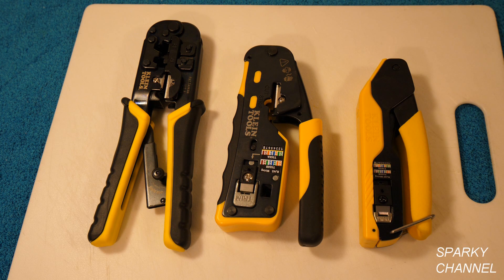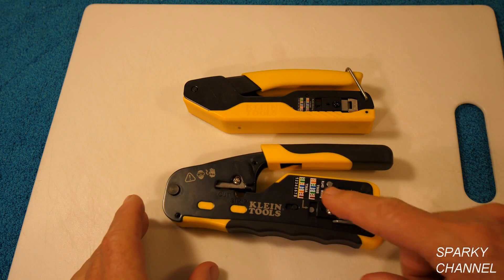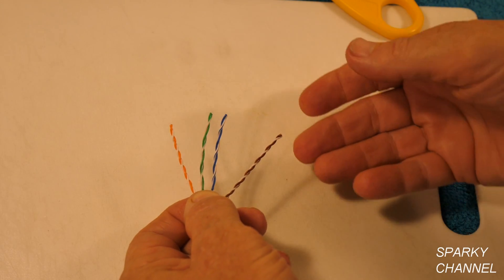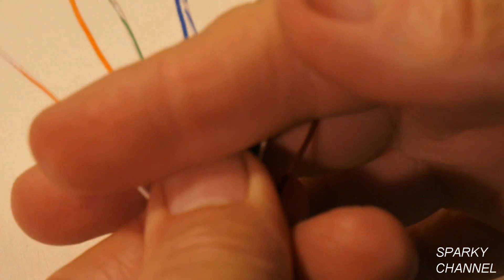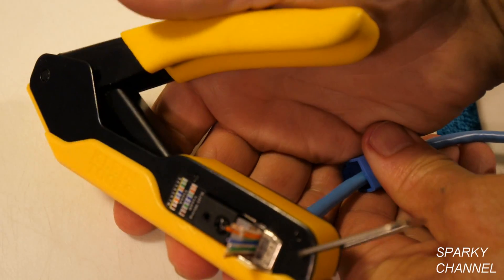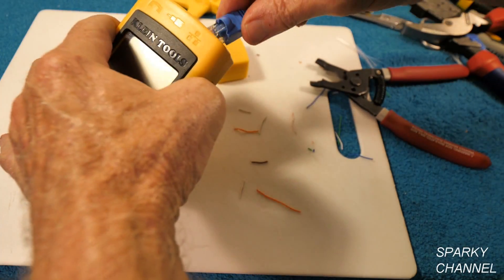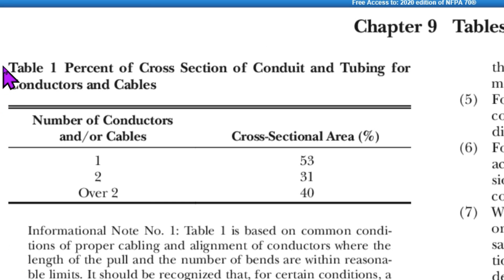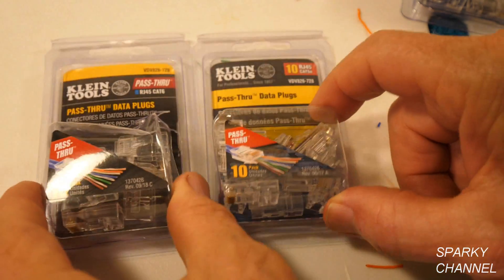Klein New Pass-Thru Modular Crimper + 2020 NEC 800.110(B) Ethernet Conduit Fill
Klein Tools VDV226-005 Compact Pass-Thru Crimper, Modular Crimper for Pass-Thru RJ45 Data Plugs

Klein Tools VDV226-110 Pass-Thru Modular Ratcheting Wire Crimper : Amazon

Klein Tools Cable Tester, VDV Scout Pro 2 Traces and Tests Coax, Data, Telephone Cable with Remotes VDV501-823: Amazon

Klein Tools VDV526-100 Network LAN Cable Tester, VDV Tester, LAN Explorer with Remote: Amazon

Multi-Cable Cutter Klein-Kurve Klein Tools 63020: Amazon

Klein Tools VDV826-729 Pass-Thru Modular Data Plug, RJ45 CAT6, Pass Through Connectors 10-Pack: Amazon

Klein Tools VDV826-602 Modular Data Plugs RJ45 CAT5e, 50-Pack: Amazon

Klein Tools VDV100-801-SEN Dual-Cartridge Radial Stripper

Klein Tools Twisted Pair Radial Stripper VDV110-261: Amazon

Klein Tools VDV826-703 Pass-Thru Modular Data Plug, RJ45 CAT6, Pass Through Connectors 50-Pack with Bonus Cable Pulling Puck: Amazon

Klein Tools VDV011-852 Coax Installation Kit in Molded Hip Pouch has Crimper, Radial Stripper and Cable Cutter: Amazon

Klein Tools Wire Tracer, Coax Cable Pocket Continuity Tester with Remote, Audible Beep and LED VDV512-007: Amazon

Klein Tools Coax Tester Tracer Mapper with Remote Kit, Test up to 4 Locations, Explorer 2 VDV512-101: Amazon

Klein Tools Radial Cable Stripper, Coaxial Cable Stripper, VDV110-061: Amazon

Klein Tools VDV110-003-SEN Cartridge for Radial Strippers for RG6/59: Amazon

Klein Tools VDV120-005-SEN UTP Radial Stripper Cartridge: Amazon

Klein Coax Installation Kit with F Connectors, Cable Cutter, Compression Tool, Stripper, More Klein Tools VDV026-211: Amazon

Klein Crimper, Extended Reach Coax Compression Connector for F, BNC, and RCA Connectors Klein Tools VDV211-100: Amazon

Klein Universal F Compression Connector RG6-R6Q 50-Pack Klein Tools VDV812-612: Amazon

Klein Compression Crimper, Wire Crimper and Coaxial Crimper for Indoor and Outdoor Cabling Klein Tools VDV211-063: Amazon

Klein VDV Commander Test & Map Klein Tools VDV501-829: Amazon

Pass-Thru Modular Wire Crimper, All-in-One Tool Cuts, Strips, Crimps, Fast and Reliable Klein Tools VDV226-110: Amazon

Klein Tools 7-in-1 Nut Driver with Magnetic Driver and Spring Coil Bits, 32807MAG: Amazon

Klein Tools 6-in-1 Nut Driver, Multi Nut Driver Set, Heavy Duty Hollow Shaft Six Point Hex Sizes 32800: Amazon

Klein Tools 1009 Long-Nose Wire Stripper/Crimper: Amazon

Accessbuy 100 Pcs Mixed Color CAT5E CAT6 RJ45 Ethernet Network Cable Strain Relief Boots Cable Connector Plug Cover: Amazon